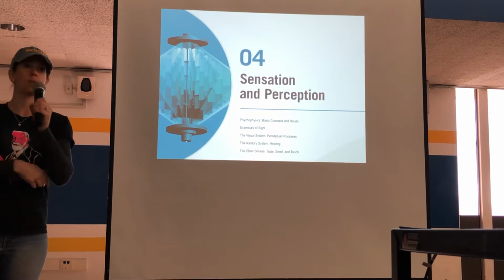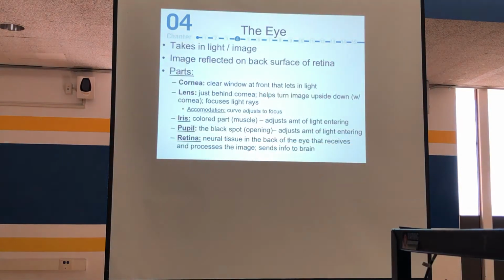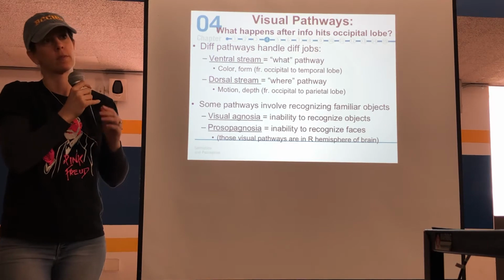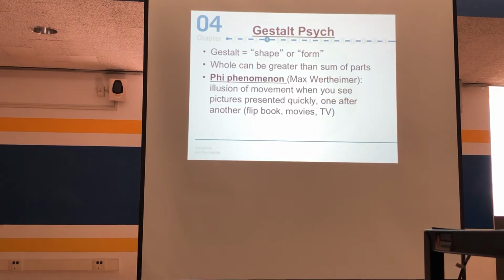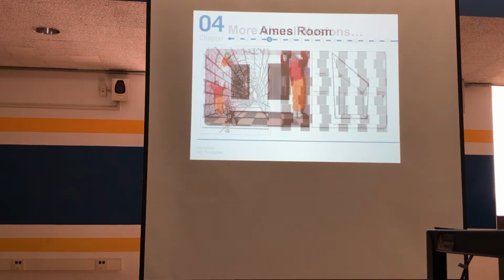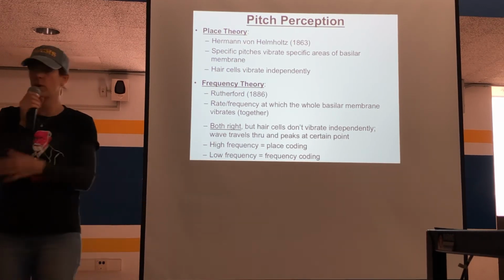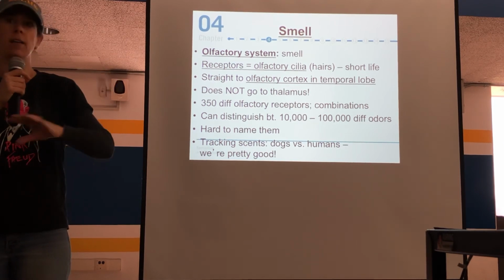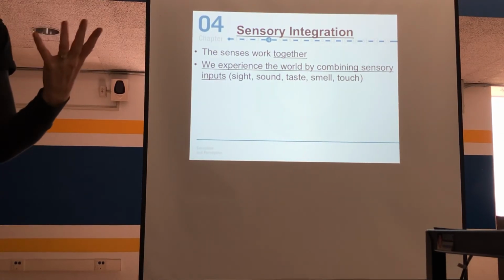AP Psych — Mrs.Wydra Final Review Session: Chapter 4